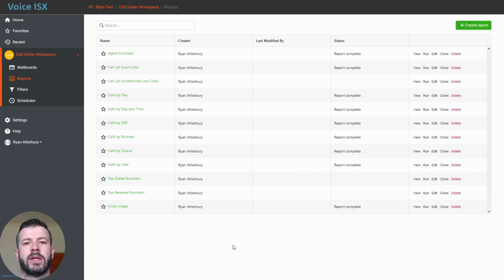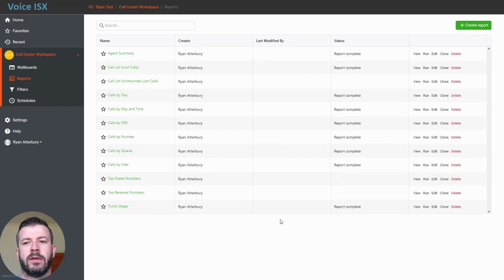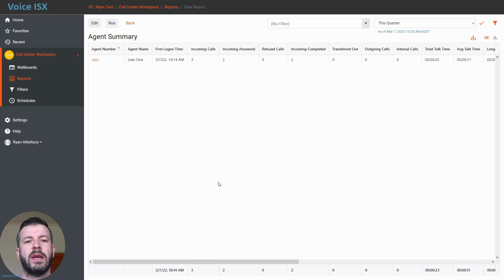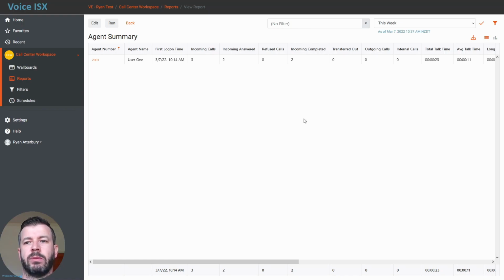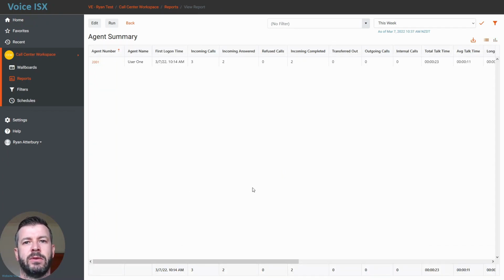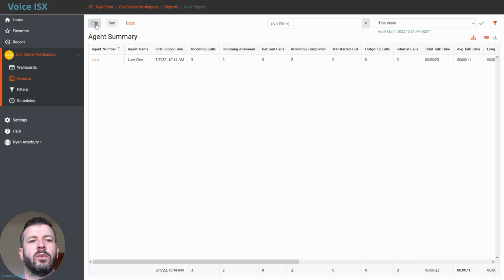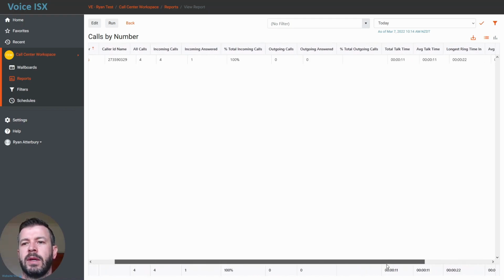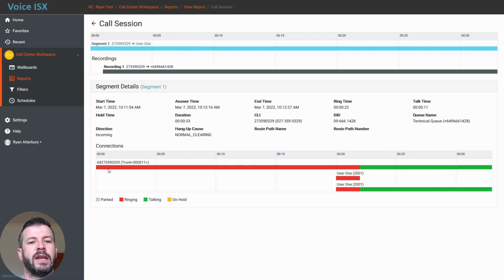Advanced Reporting - End User - Reports - Viewing a Report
Ryan Atterbury (Voice Engineer) will show you how to view a report on our advanced reporting tool.

*This training series is for consumption by our users only and remains the property of Voyager. Any sharing or reproducing of this content must be approved by Voyager.